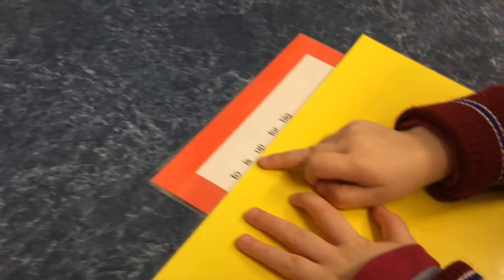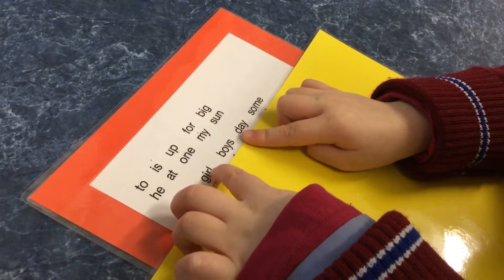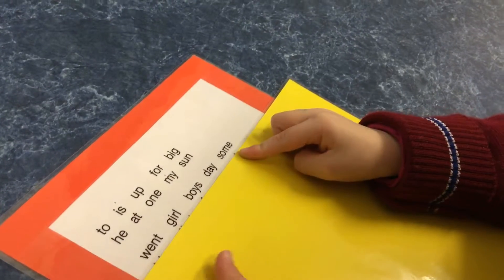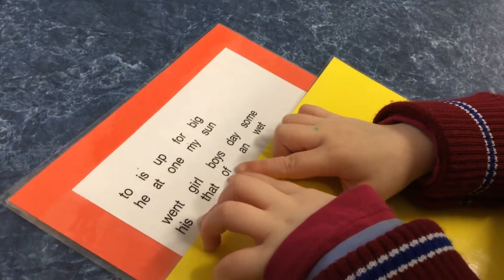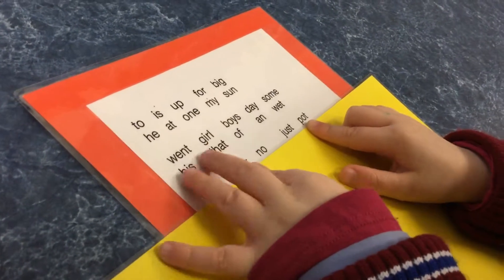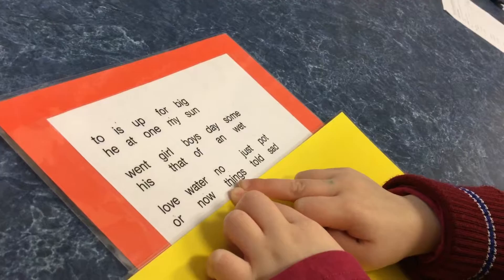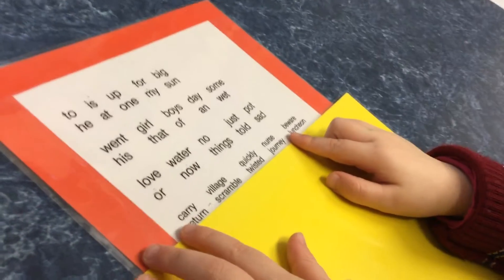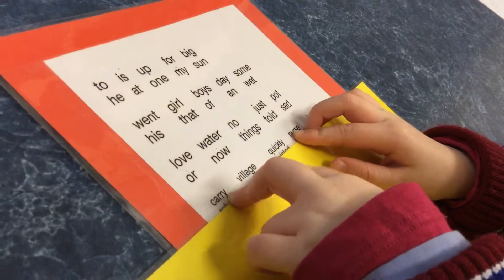BURT Word Reading Test MG 0848